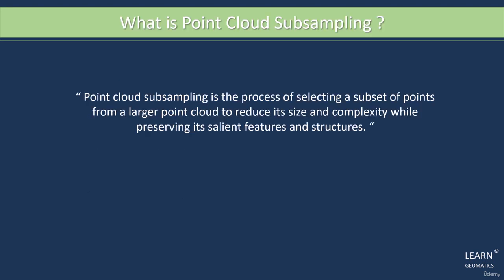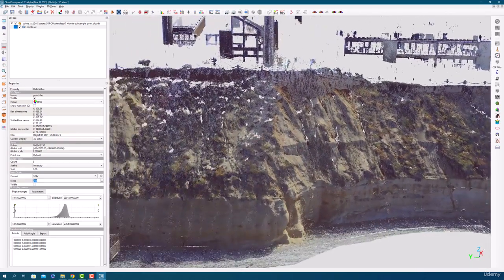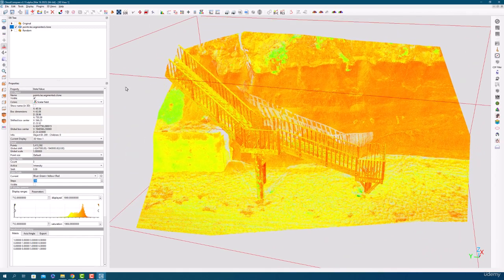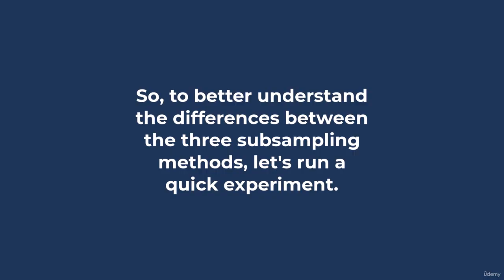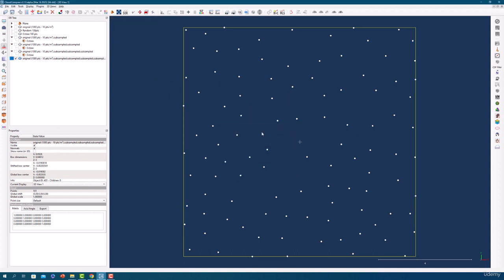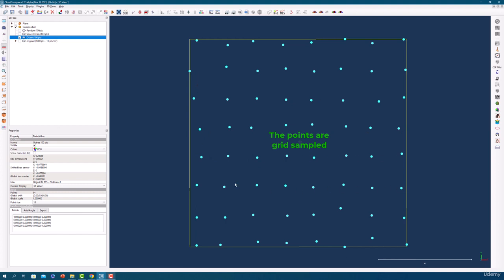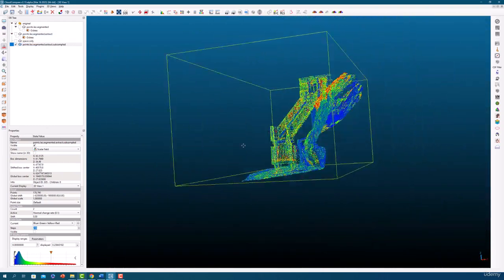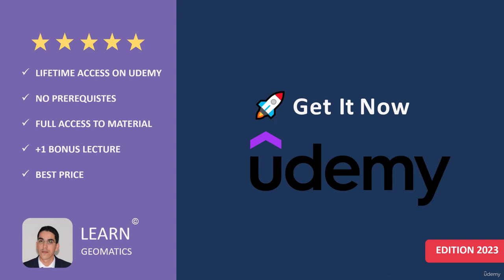2 3D Point Cloud Subsampling